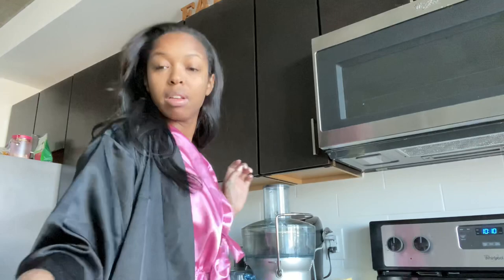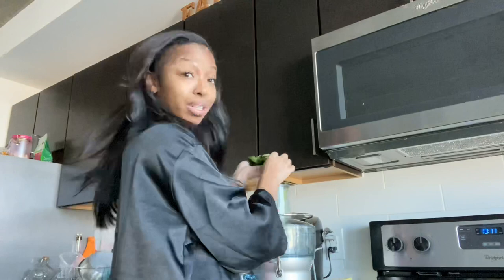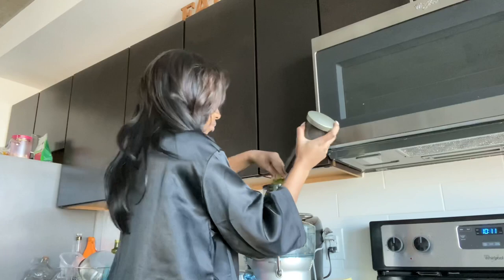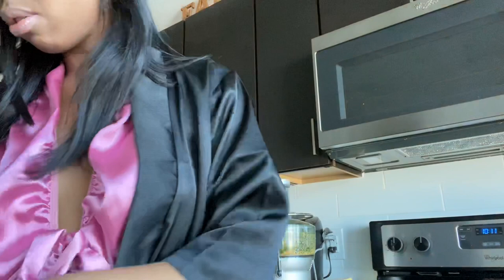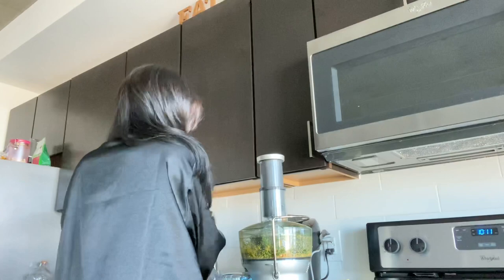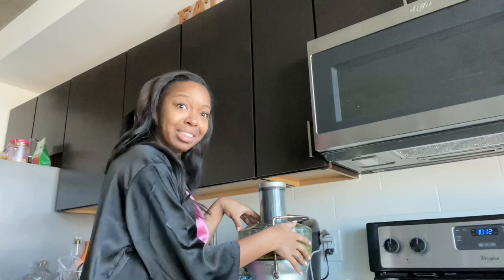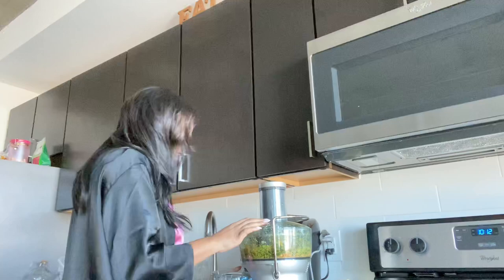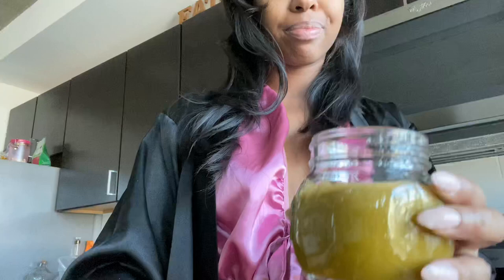Dean-TOX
This Is just a fun way to keep myself inspired to be the healthiest I can be even if it’s vain lol this one includes:
Rainbow  Chard, Celery, Red Bell pepper and an Orange with the peel.